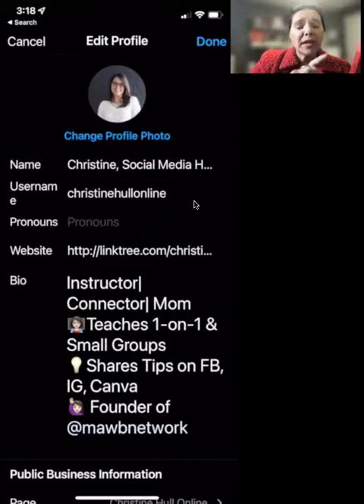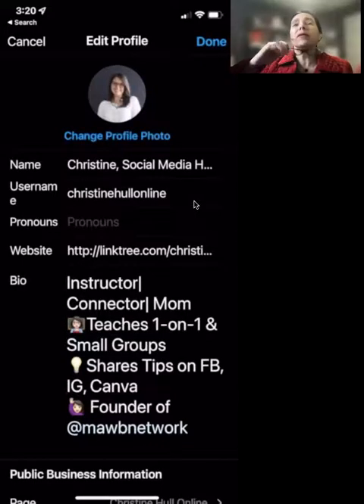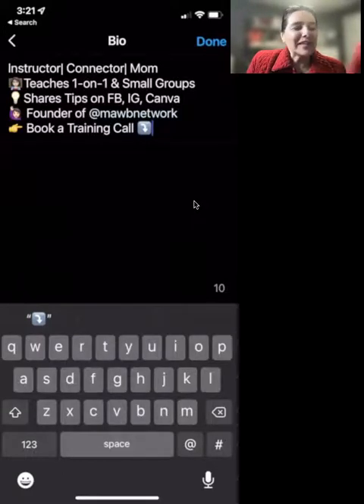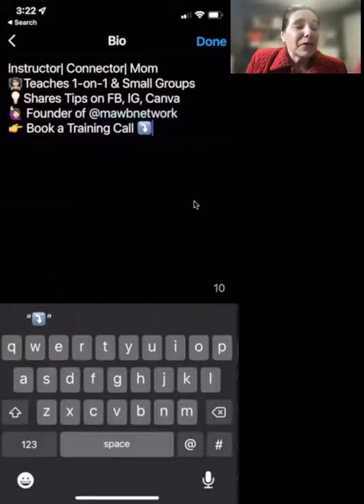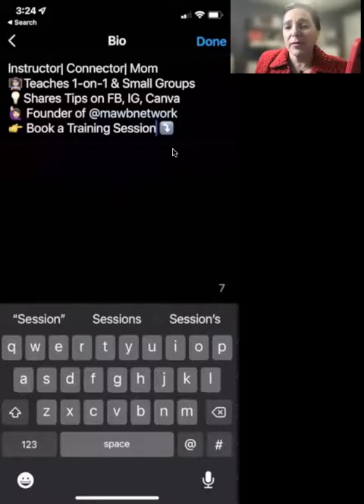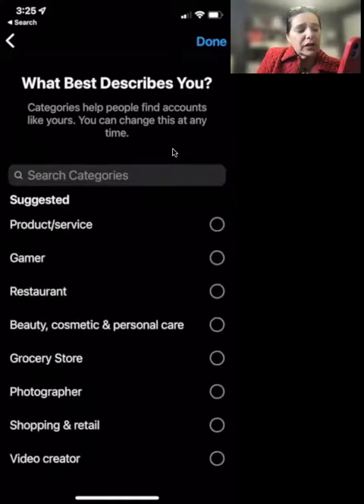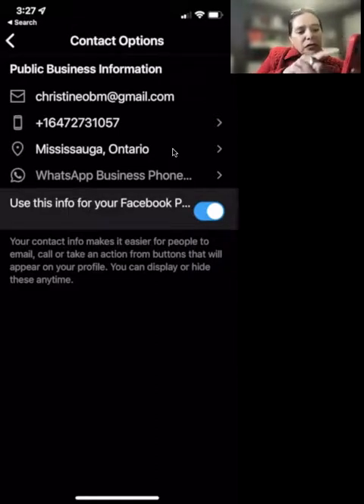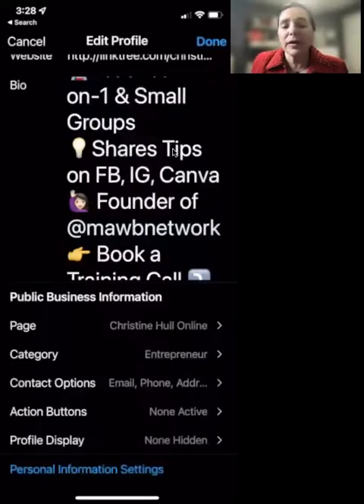5 Day Challenge Day 1 Edit Your Instagram Profile & Link to Your Page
In this tutorial, you will learn how to:
2. Optimize your Instagram Bio; SEO Keywords,
3. Include a Call-To-Action,
3. Link Your Instagram Account to Your Facebook Business Page

Please refer to the handout before watching this video.